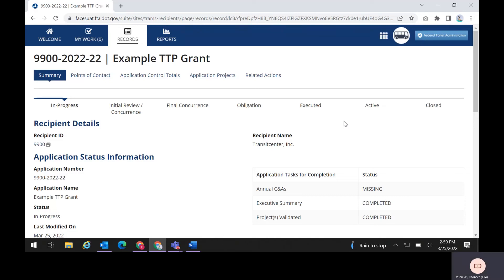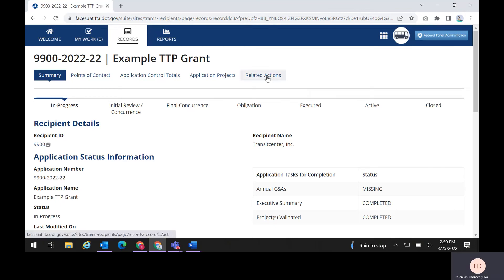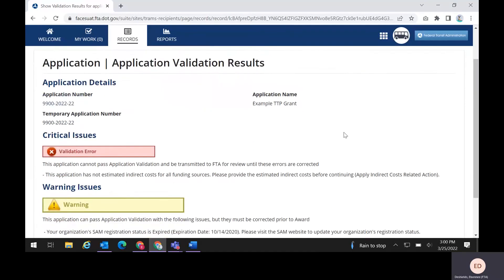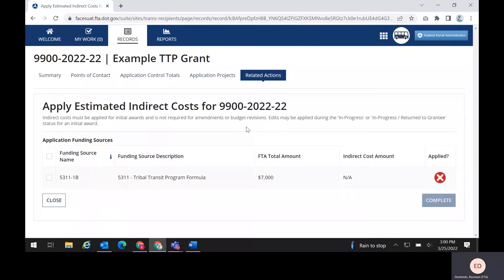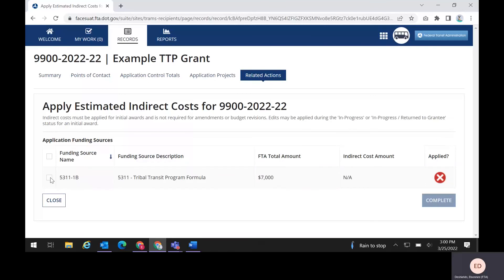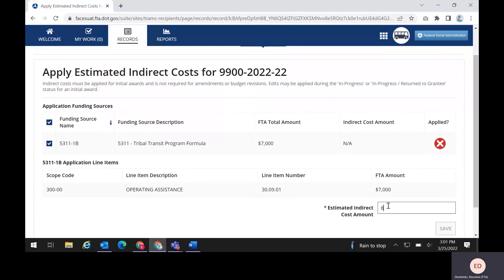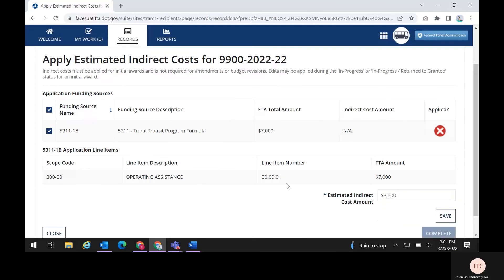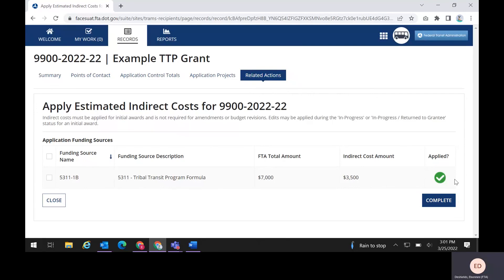TrAMS Demonstration – Apply Estimated Indirect Cost Related Action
The video has been prepared to provide a ‘how-to’ of the data entry steps for the Apply Estimated Indirect Costs Related Action in TrAMS.